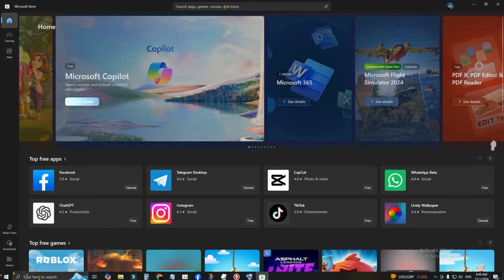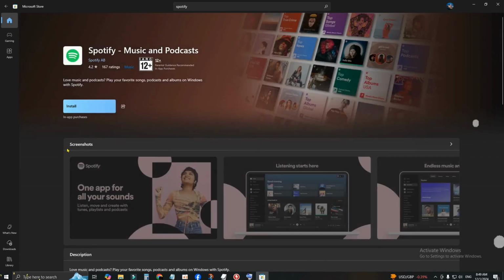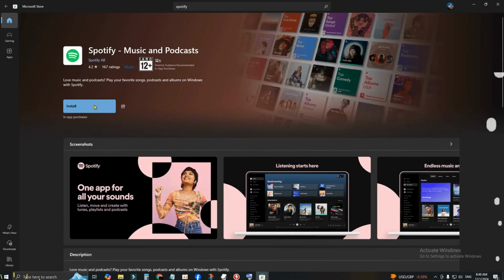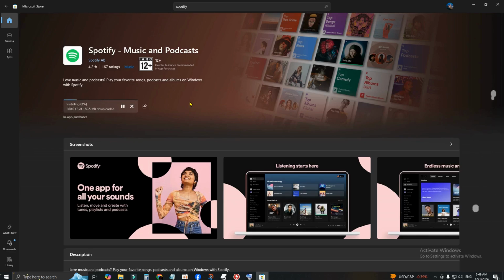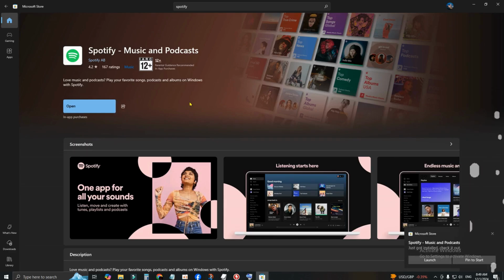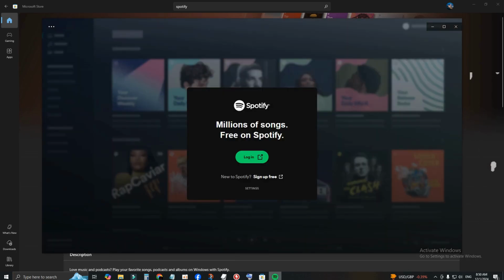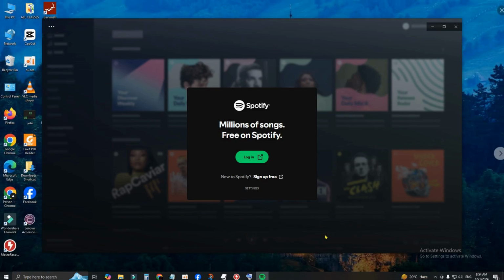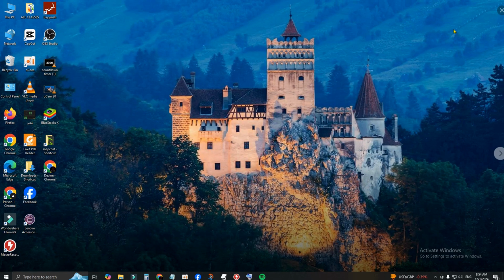How to Download and Install Spotify on Windows ( Quick & Easy Guide )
How to Download and Install Spotify on Windows ?

In this step-by-step tutorial, I’ll show you how to easily download and install Spotify on your Windows computer. Whether you're new to Spotify or just need help setting it up, this guide will walk you through the process from start to finish.

With Spotify, you can stream your favorite music, create playlists, and enjoy millions of songs from artists worldwide—all from your PC! Follow along, and you'll have Spotify up and running in no time.

🔗 In this video, you'll learn:
1️⃣ How to download Spotify from the official website.
2️⃣ How to install Spotify on a Windows PC.
3️⃣ Tips to log in and get started with Spotify right away.

🚀 Start streaming music like a pro!

📌 Useful Links:

More tutorials: [Link to playlist or channel]